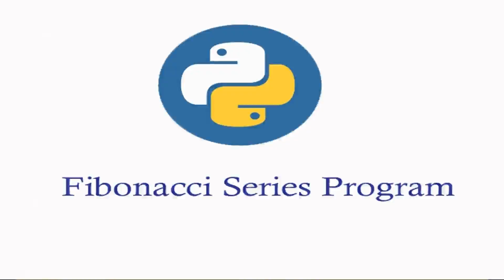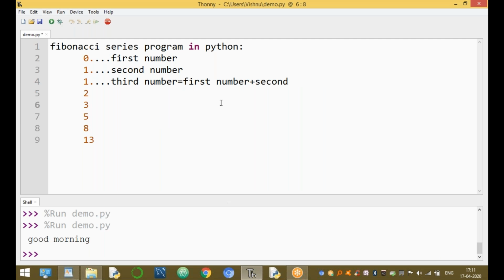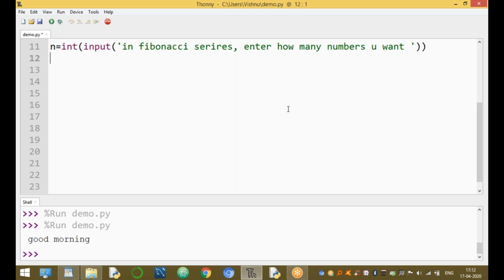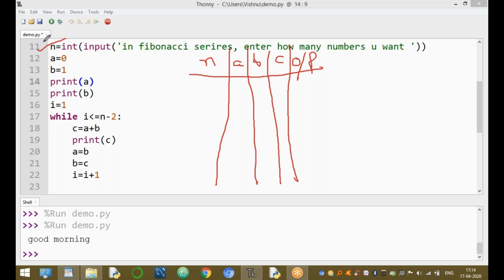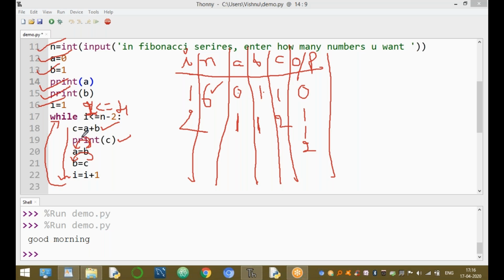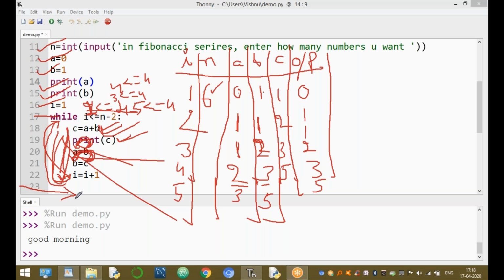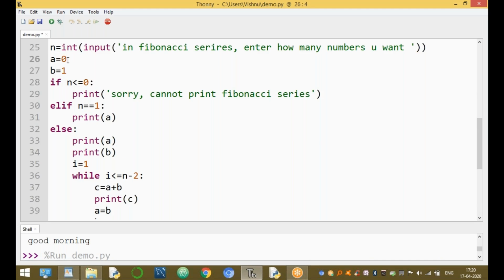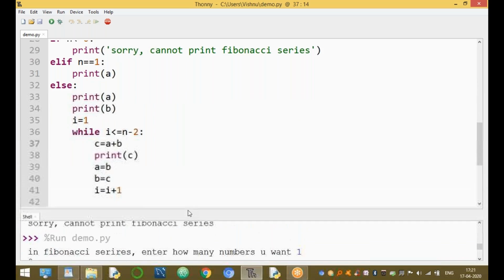Python Program | Fibonacci Series Program | Fibonacci Sequence Program in Python | Python Tutorial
programs in python - Simple programs in python for practice
Programs in Python |python interview questions | python tutorial
python interview questions - 150 most asked python interview questions and answers.
Questions and Answers for Beginners; Python Interview Questions and Answers for Intermediates · Python Interview Questions and Answers for Experienced
Here is the list of best Python interview questions and answers for freshers that can be helpful to crack Python job interview 150+ Python Interview Questions and Answers to make you prepare for your upcoming Python Interviews
Python Interview Questions and Answers for Testers